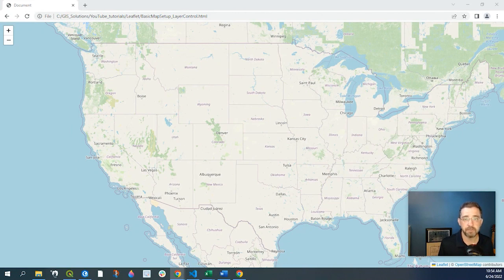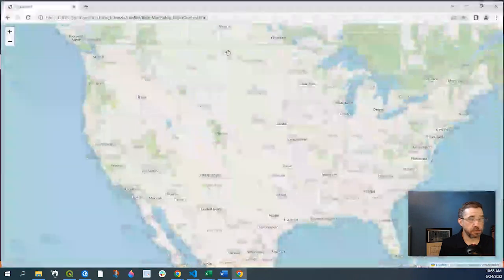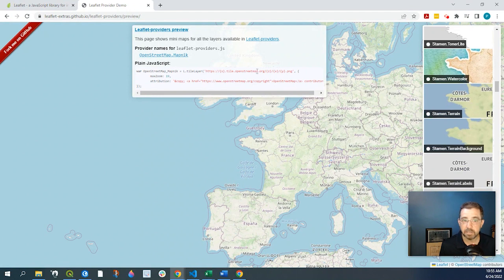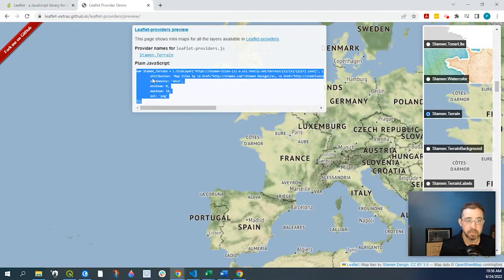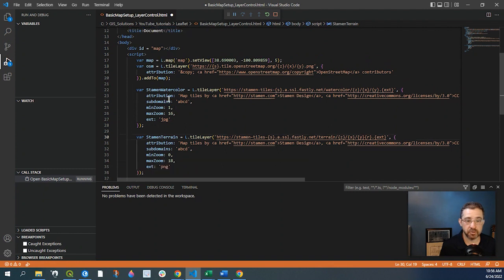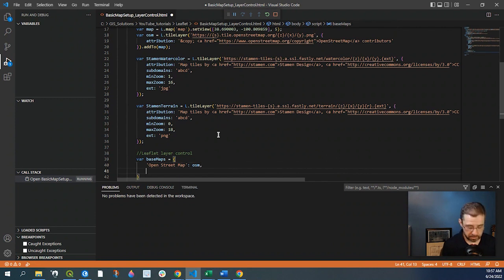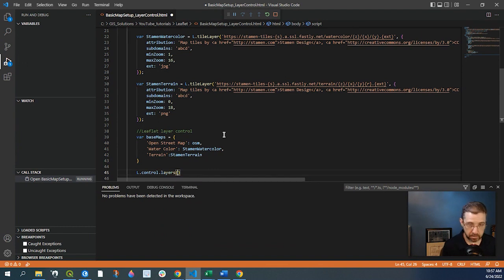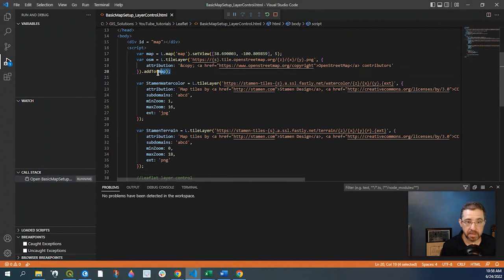How to Add a Layer Control to Leaflet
In this tutorial, we will go over the steps on how to add a layer control to Leaflet.

Here's a link to my video on how to create a simple webmap in Leaflet. It'll go over the basic HTML structure